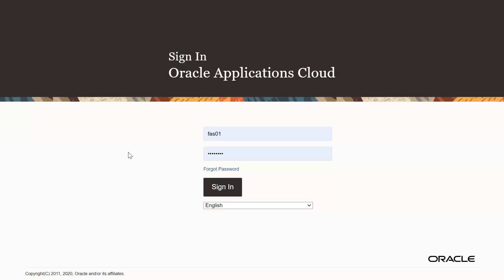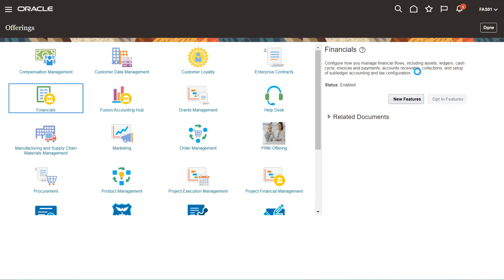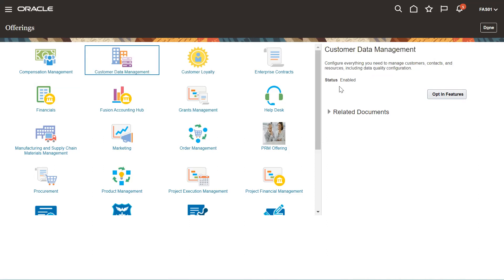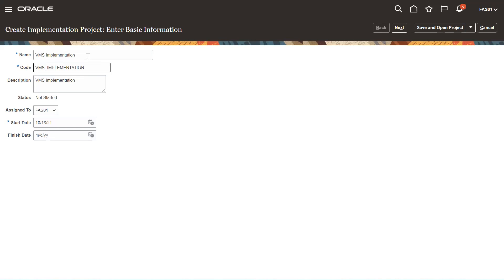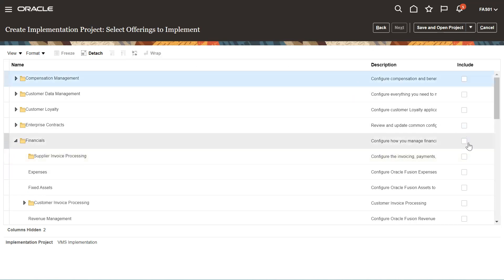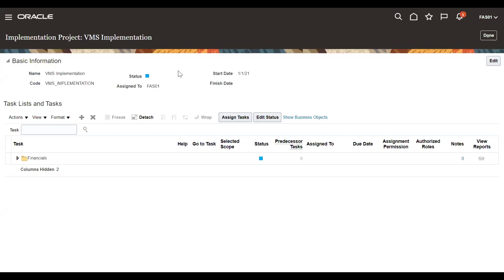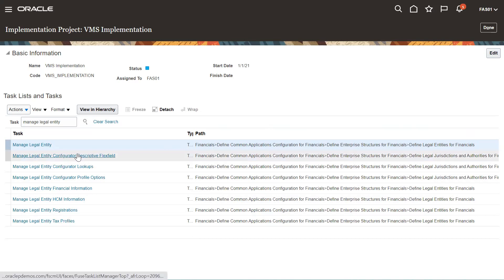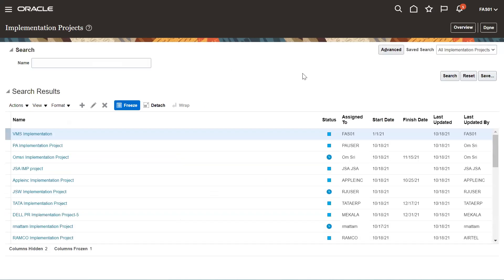Oracle Fusion Cloud How to create Fusion Implementation Project